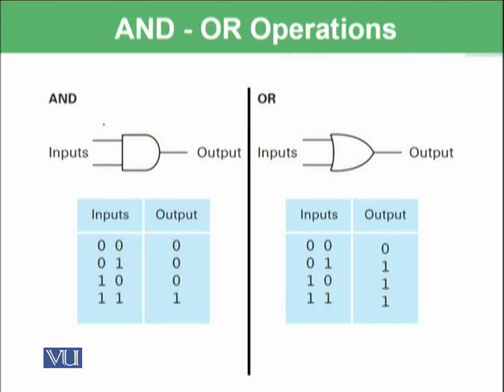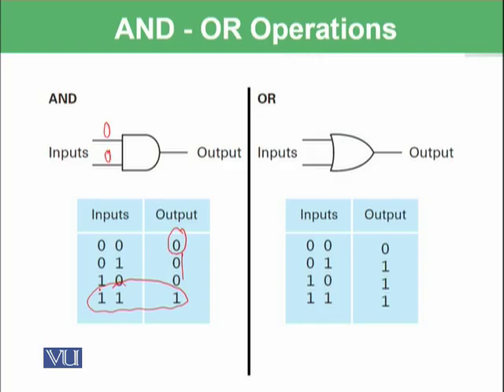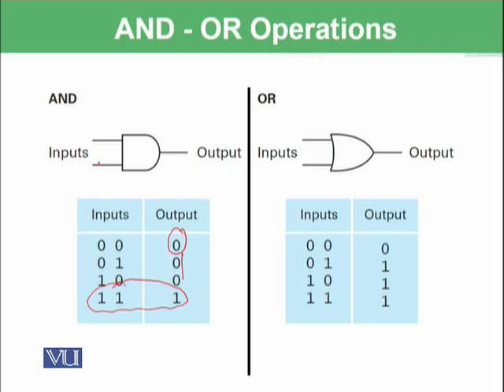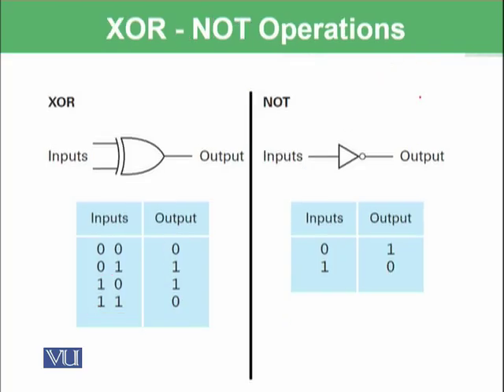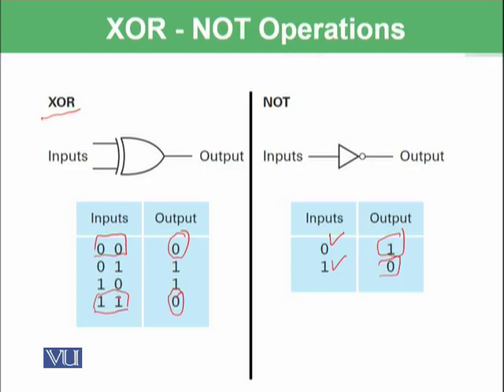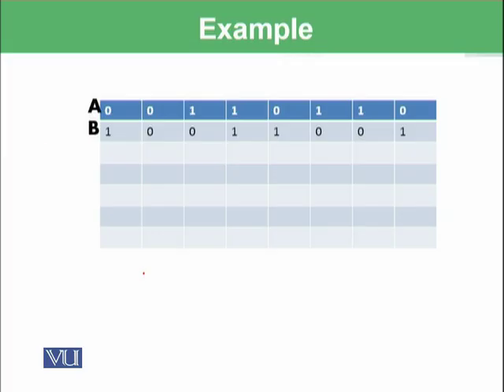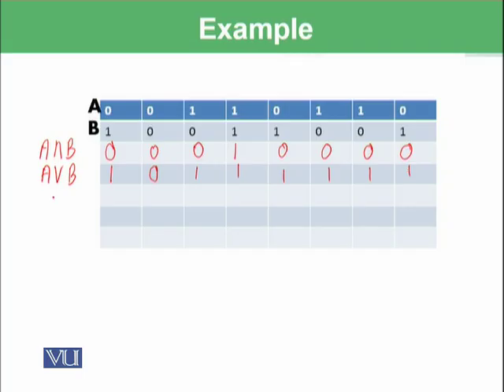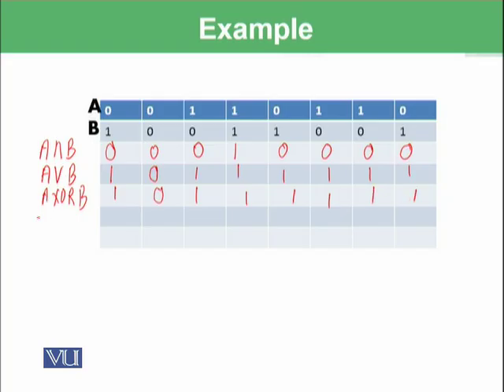CS101 Topic012 Introduction to computing